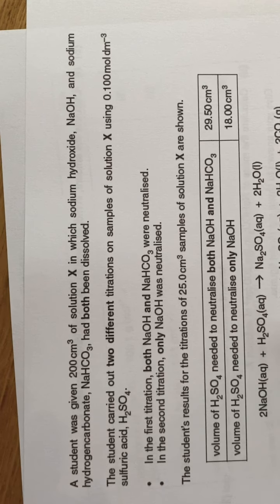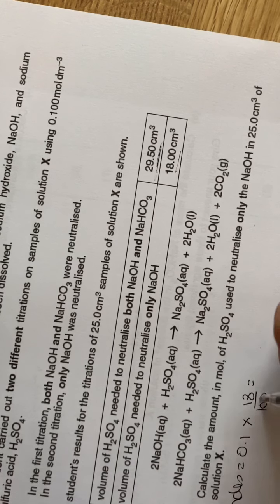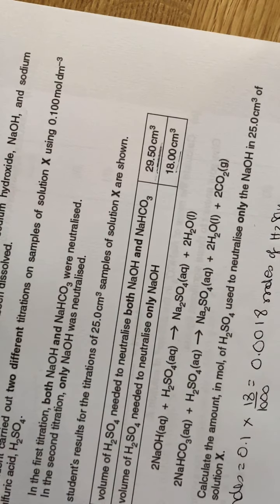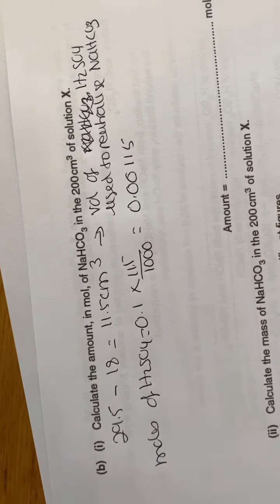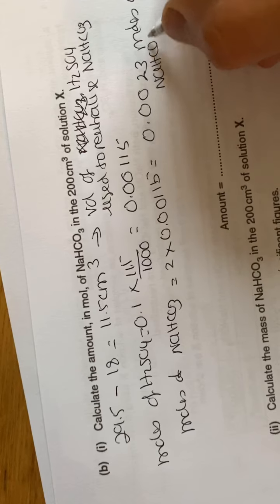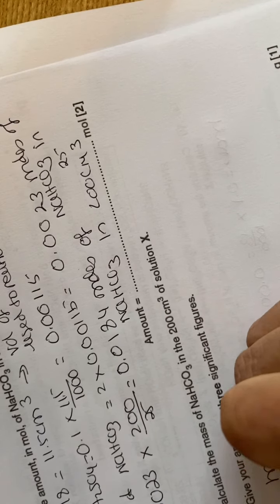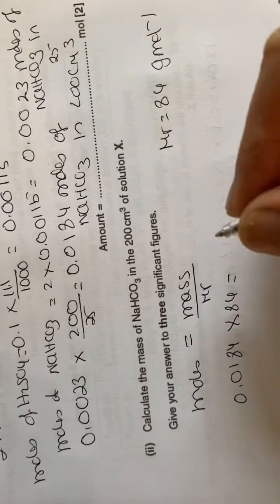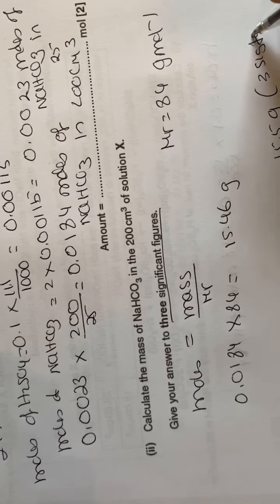Challenging titration calculations A level chemistry